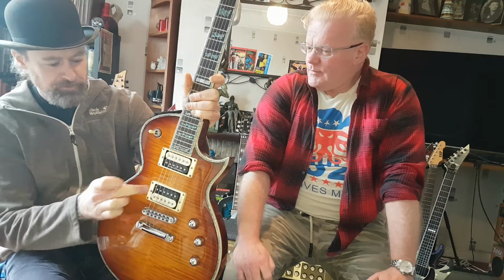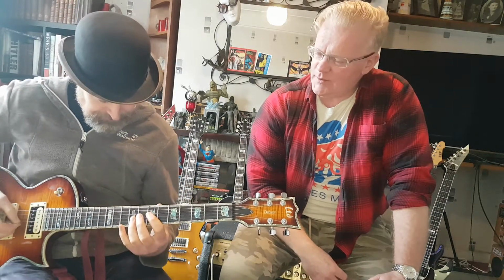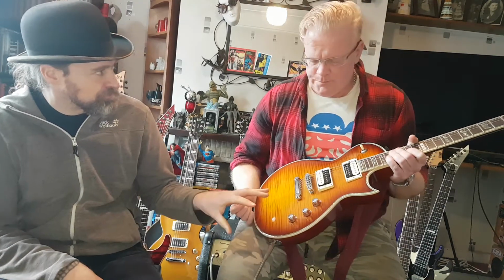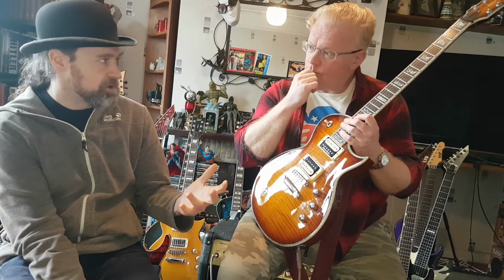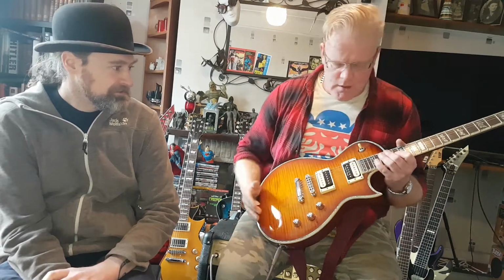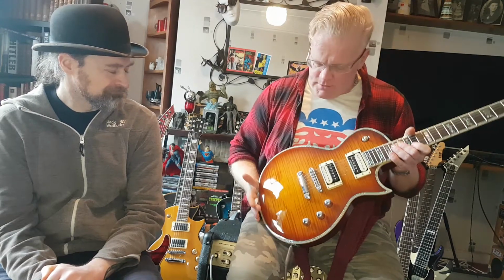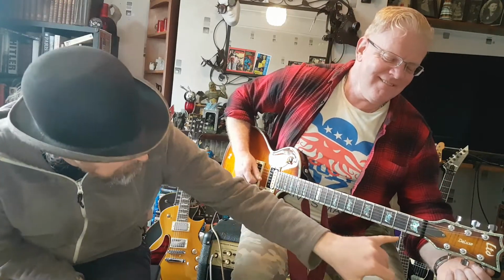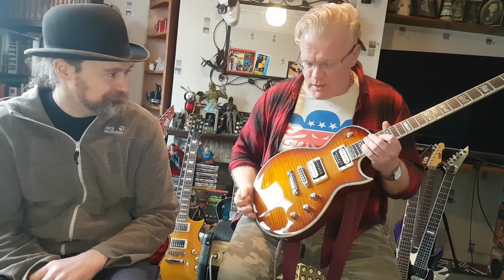LTD EC1000 DELUXE AMBERBURST REVIEW.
Phil and Dan review an LTD each Month  from his extensive Collection,starting with probably the most popular EC1000 in the range,the Amberburst model.